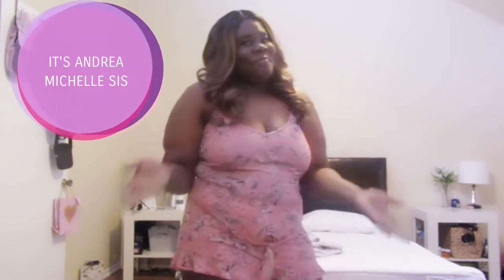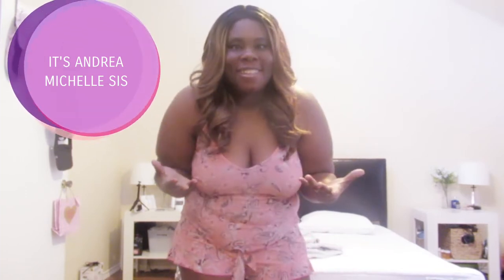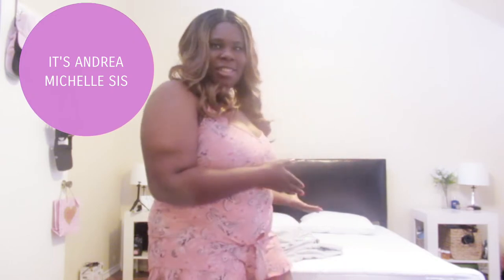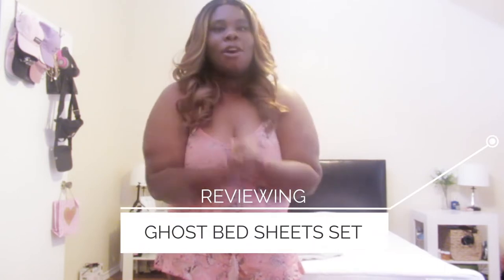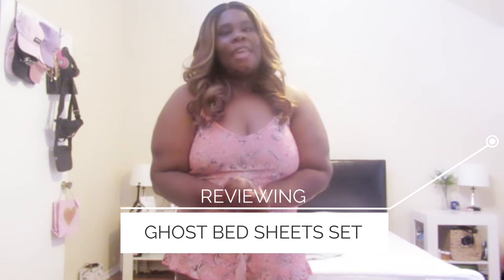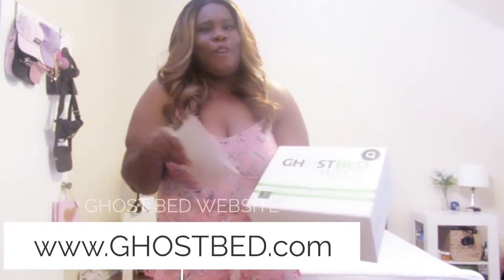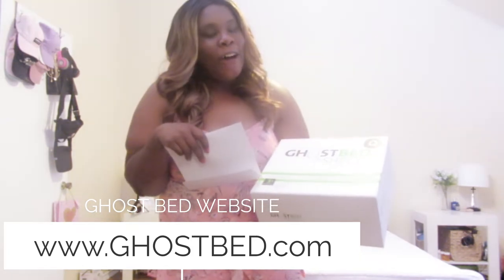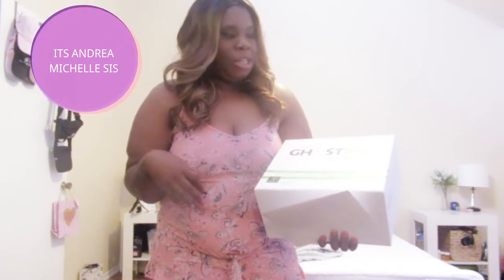MY GHOST BED SHEETS REVIEW IS HERE | A MUST WATCH | IN MY PJ'S ...♡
THANK YOU GHOSTBEDSHEETS FOR THIS OPPORTUNITY. TO WORK WITH YOU & FOR YOU. I'M SO EXCITED TO SHARE & REVIEW YOUR PRODUCTS ON MY CHANNEL...

NOW LET'S TALK ABOUT THIS GHOSTBED SHEET SET A LITTLE BIT MORE. THERE SUPERNATURAL COMFORT WITH SUPIMA & TENCEL FABRIC. WHICH MAKES THESE SHEETS VERY SOFT, VERY COMFORTABLE TO LAY ON, EVEN TO PULL ON DURING SEXUAL, ROMANTIC SESSIONS IN BED. THESE SHEETS ARE SO DURABLE VERY . LIKE I MENTIONED IN THE VIDEO. IF YOU ARE A BEAUTIFUL PLUS SIZE OR BEAUTIFUL PLUS SIZE PLUS SIZE YOU WILL APPRECIATE THESE SHEETS. SO THERE IS NO NEED TO BE WORRIED BECAUSE GHOST BED SHEETS GOT YOU PERIOD. OHHH & SHIPPING ONLY TOOK 3 DAY'S SO THEY DO NOT MAKE YOU WAIT. I L❤VED THE BOX EVERYTHING WAS IN EVERYTHING WAS PACKED VERY NICELY & I HONESTLY WOULD RECOMMEND Y'ALL TO WASH THESE SHEETS BEFORE PUTTING THEM ON YOUR BED TO ACTIVATE ALL THE SOFTNESS IN THESE SHEETS YOU WILL EXPERIENCE OMGOSSHH I HONESTLY LOVE THESE SHEETS...

HOME PRODUCTS, HAIR WIGS, CLOTHES, JEWELRY, PERFUMES, BALCONY GARDEN, CANNABIS PRODUCTS ET. REACH OUT LET'S TALK